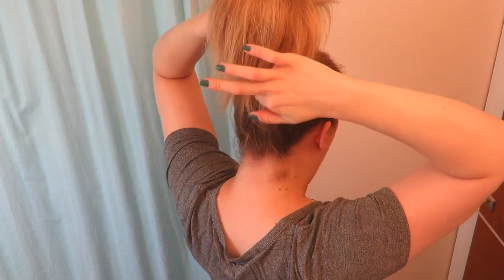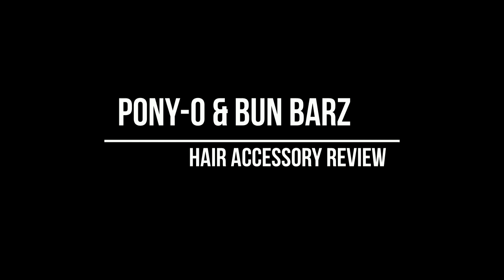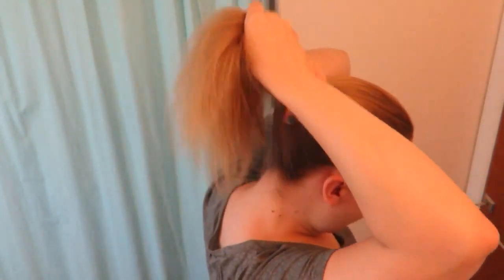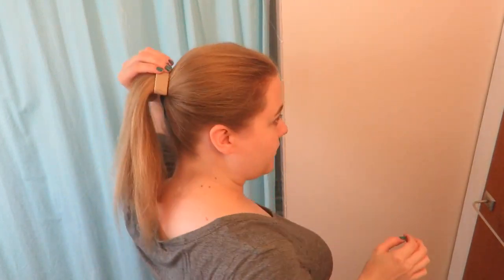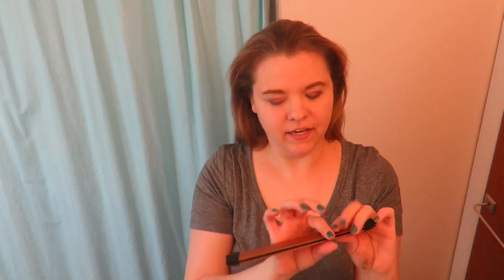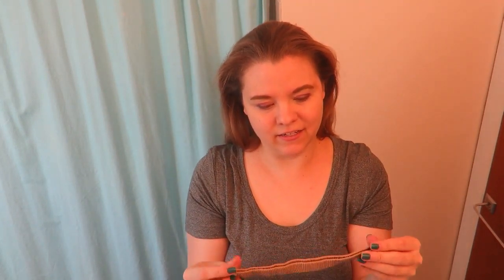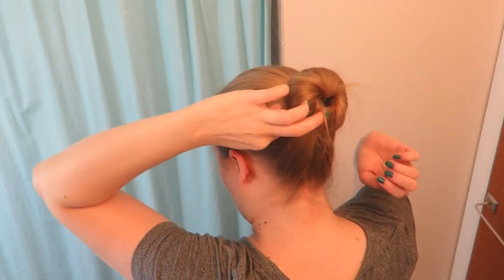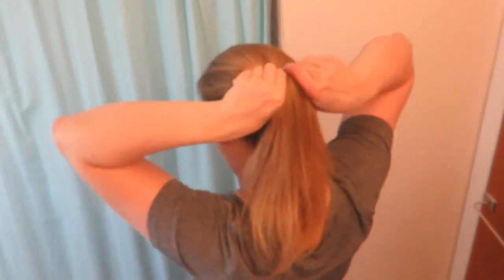Trying to remake clean berzerk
yt5s com PONY O   Ponytail and Bun Hair Accessory Review